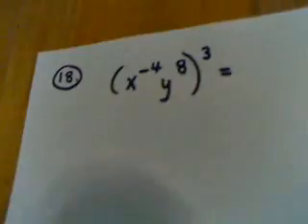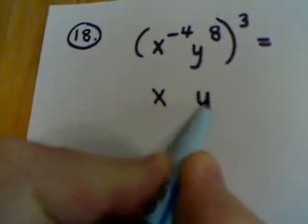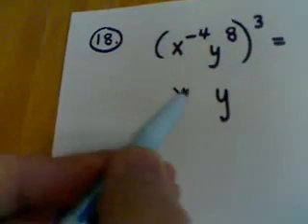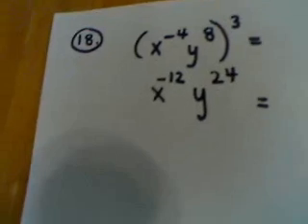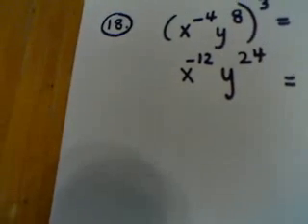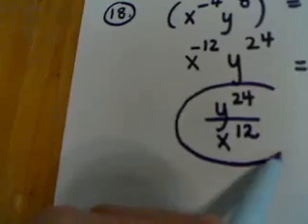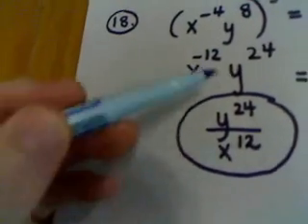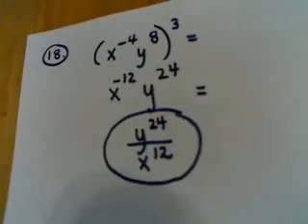Test One Review - Question 18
Simplifying an expression by applying the laws of exponents